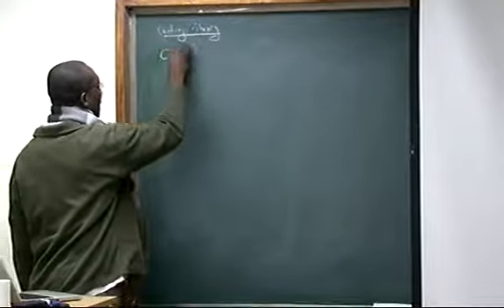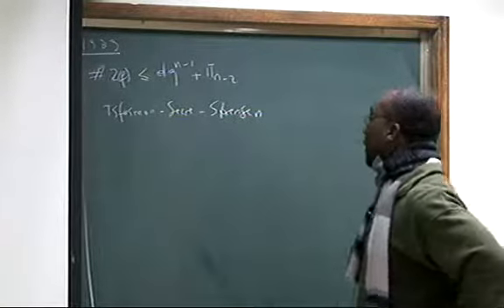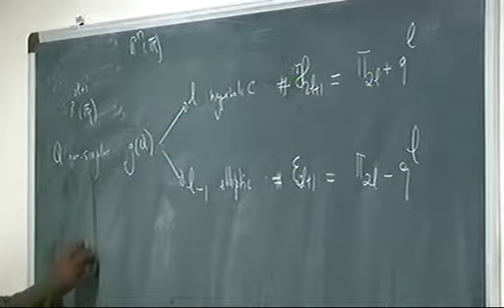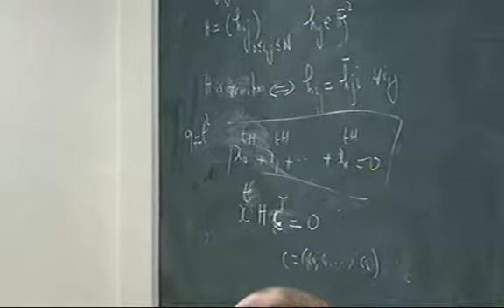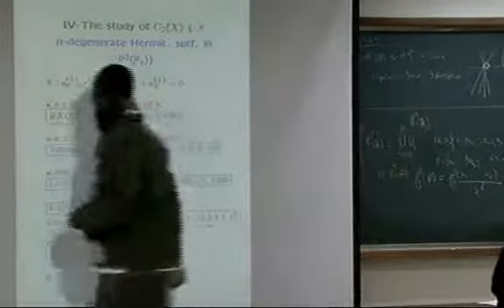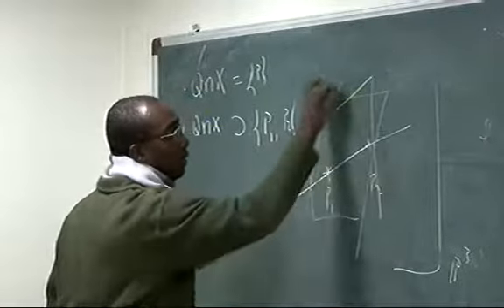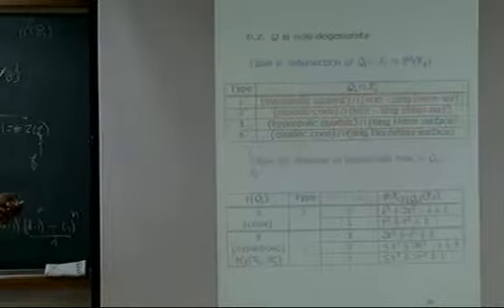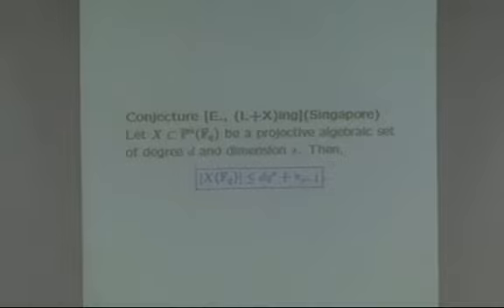Frederic Edoukou (Nanyang Technological Uni.)/ Application of algebraic geometry in information...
KAIST Seminar
Application of algebraic geometry in information theory / 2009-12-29